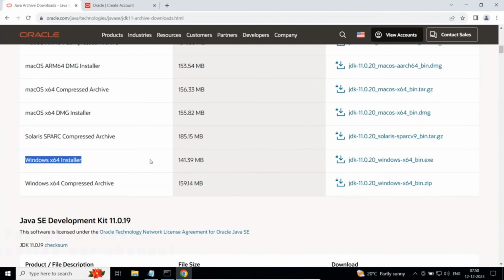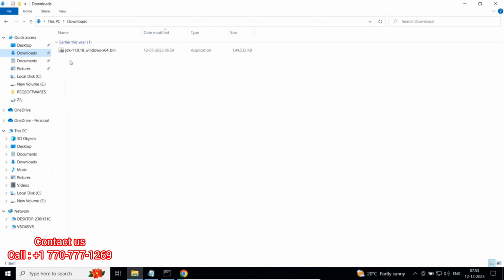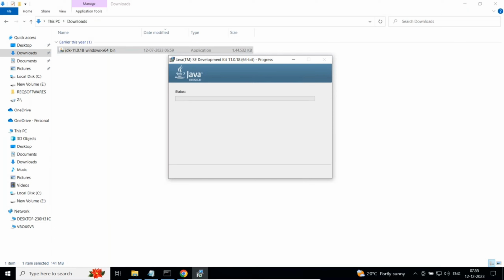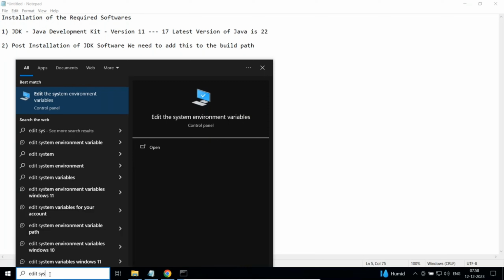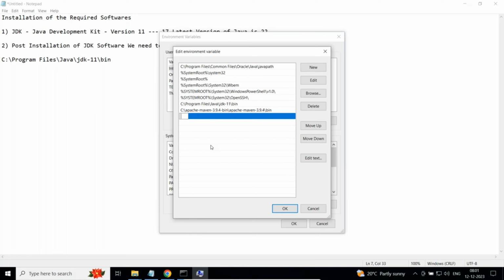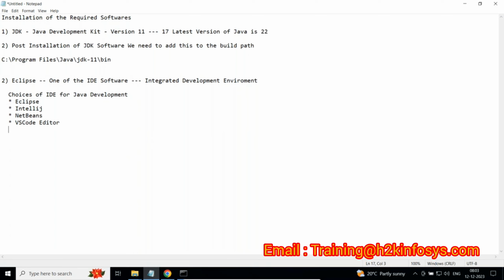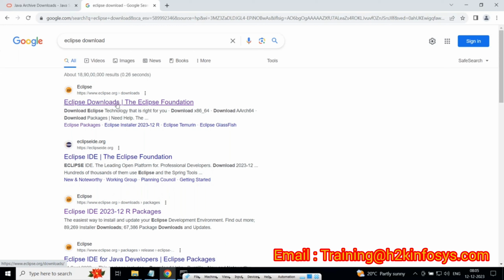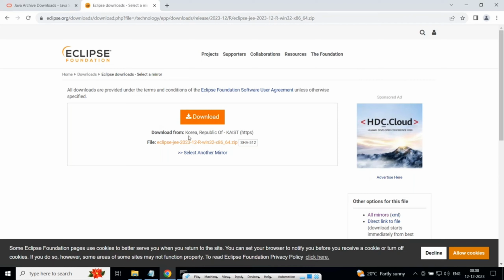Selenium With Core Java Introduction Class Part-5 | H2k Infosys | Software Online Training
About Selenium Testing Online Training Course

Selenium WebDriver,
Selenium WebDriver training
Selenium WebDriver online course
WebDriver automation training
Test Automation:

Test automation with Selenium
Selenium test automation course
Automated testing using Selenium
Java/Python for Selenium:

Selenium with Java training
Python Selenium online course
Programming languages for Selenium
Web Testing:

Web application testing with Selenium
Selenium for web testing
Automated web testing training
Framework Specific:

Selenium with TestNG
Selenium with JUnit
Selenium and Cucumber training
Page Object Model (POM) with Selenium
Continuous Integration,
Selenium with Jenkins,
Selenium and CI/CD,
Continuous integration for Selenium,
Advanced Topics,
Advanced Selenium training,
Selenium Grid,
Cross-browser testing with Selenium,
Online Training Platforms,
Selenium courses on Udemy,
Selenium training on Coursera,
Selenium online training on Pluralsight,
Certification,
Selenium certification training,
Selenium certification online course,
Mobile Testing,
Selenium for mobile testing,
Appium with Selenium training,